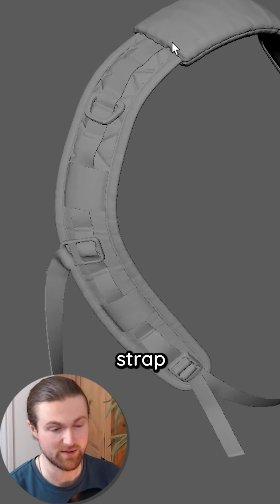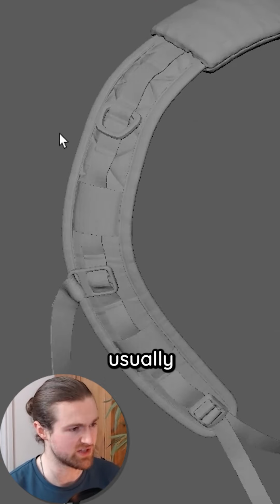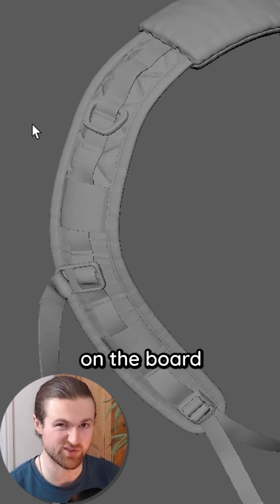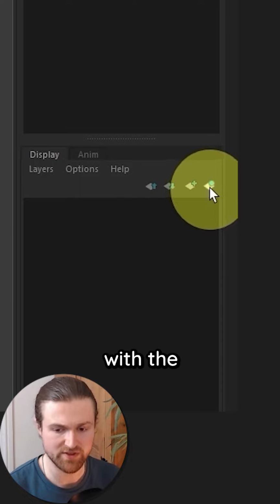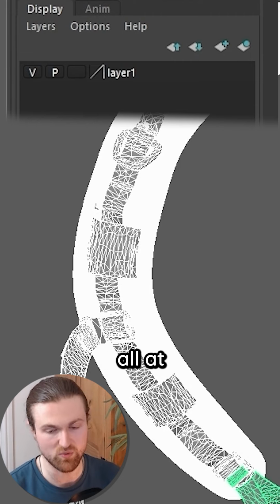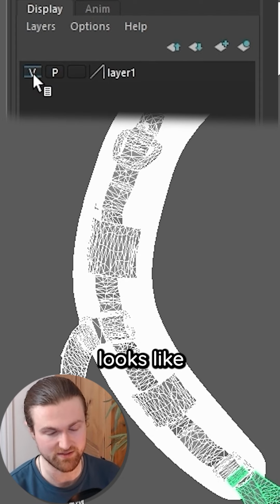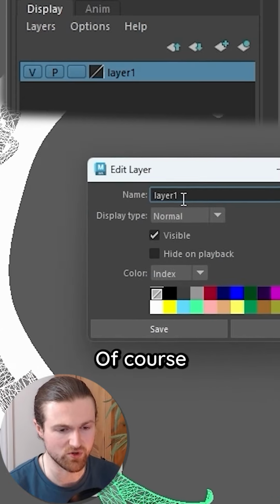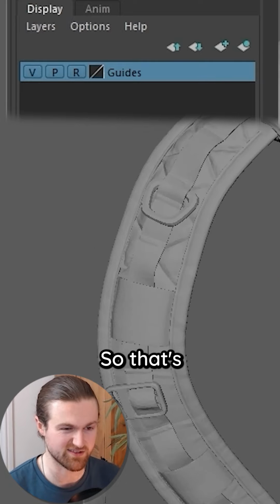🦜Quad Topo Live Surface Guide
🎬 𝗙𝗥𝗘𝗘 𝗧𝗥𝗔𝗜𝗡𝗜𝗡𝗚: Your portfolio, or the market? Why studios pass, and what they hire